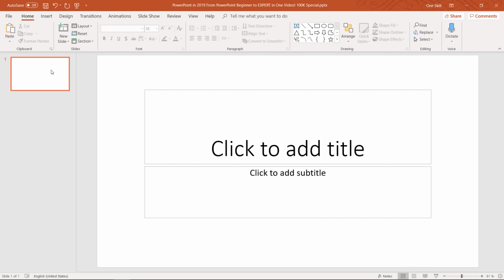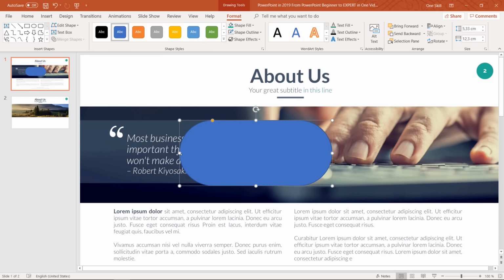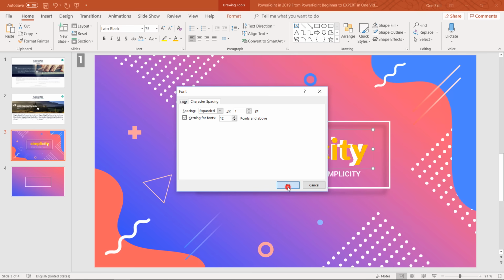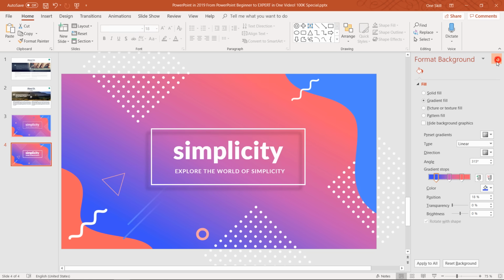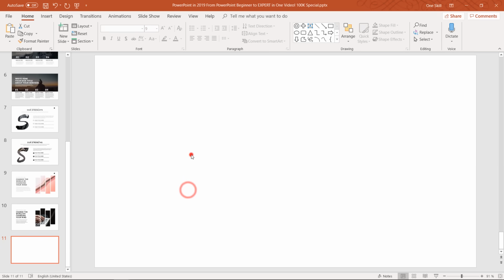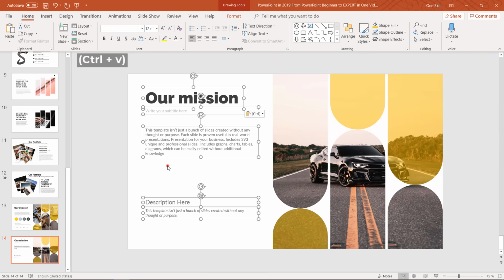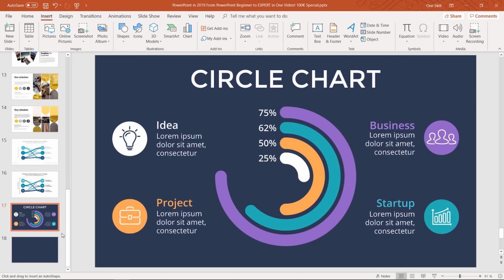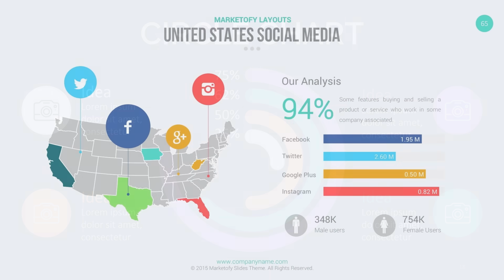PowerPoint Slide Design from Beginner to EXPERT in One Video 🔥100K Special🔥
PowerPoint Slide Design from Beginner to EXPERT in One Video 🔥100K Special🔥. In this PowerPoint Tutorial I am sharing with you all the PowerPoint Slide Design secrets with you that I know. I want you to become a PowerPoint Expert by watching this one video. We dive into PowerPoint Slide Design, PowerPoint Infographics and PowerPoint Animation.

🎬 JUMP TO ANY PART OF THE VIDEO:
00:00 - Intro
02:39 - Slide Design #1
29:55 - Slide Design #2
52:57 - Slide Design #3
58:26 - Slide Design #4
1:04:39  - Slide Design #5
1:08:57 - Slide Design #6
1:18:29 - Slide Design #7
1:29:37 - Slide Design #8
1:41:22 - Slide Design #9
1:46:33 - Slide Design #10